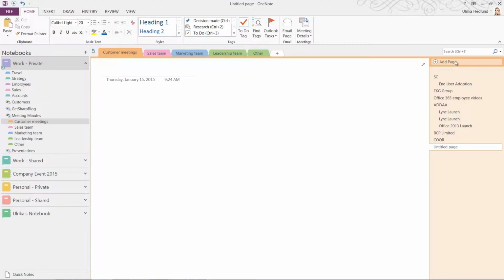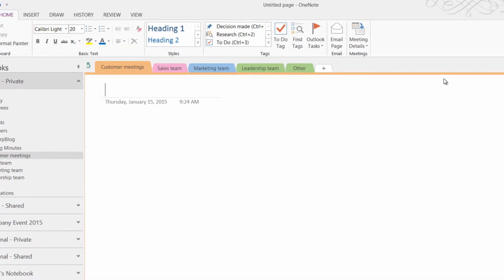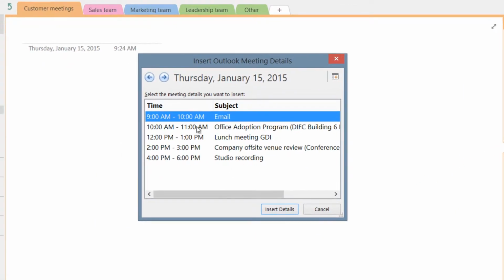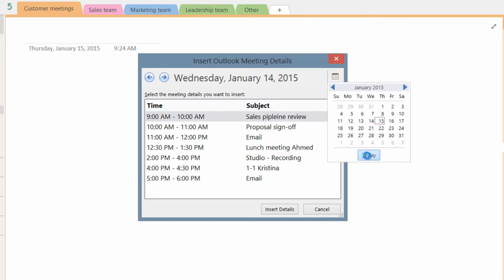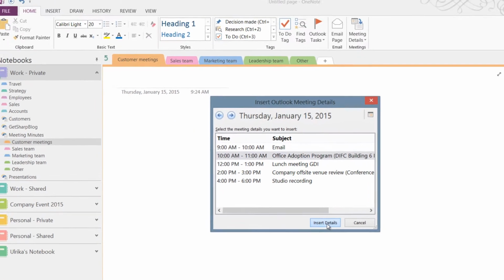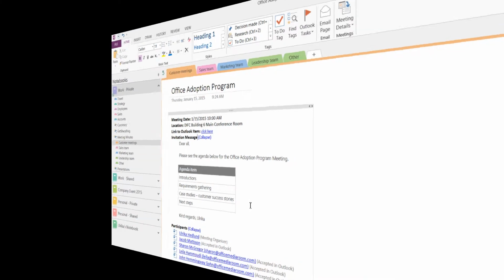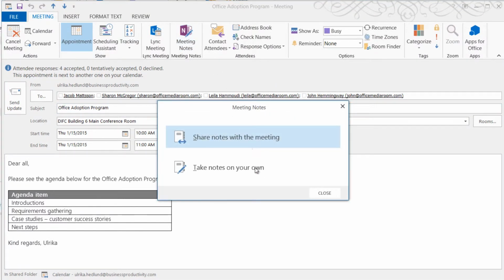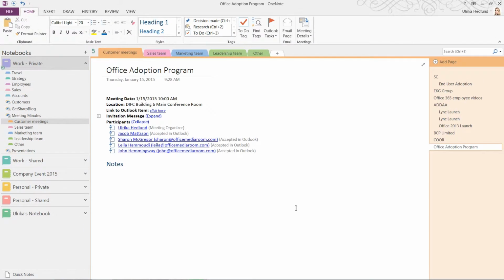How to insert Outlook meeting details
In this video you will learn how to insert Outlook meeting details in your notes to save time while taking meeting minutes.Published by Business Productivity. Instructor Ulrika Hedlund.